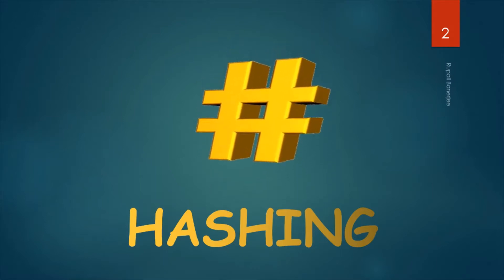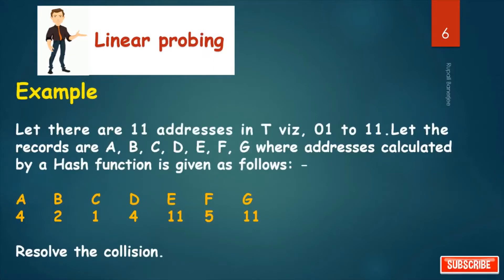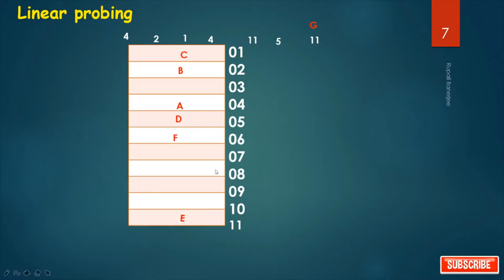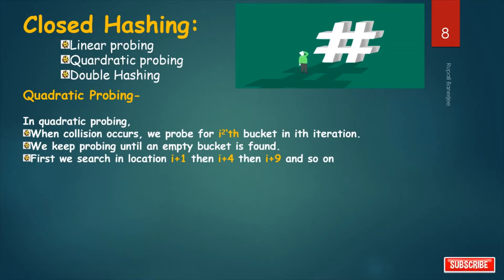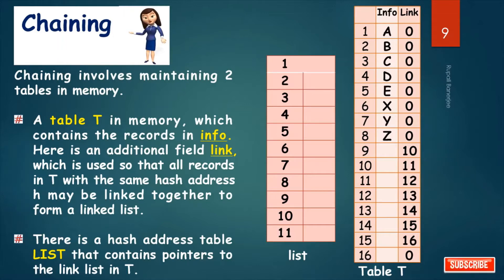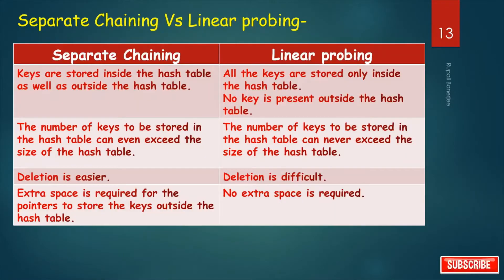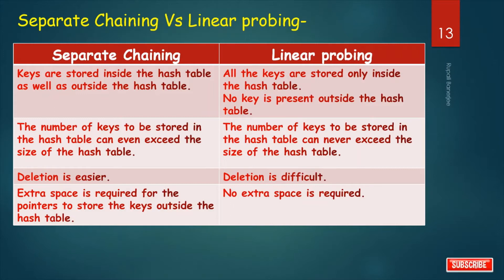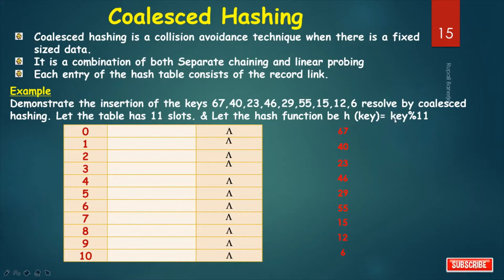🍒🍒EASY WAY TO LEARN HASHING-COLLISIONS(PART-2)🍒🍒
Collisions & Resolving Collisions.
Collision handling scheme
1. Closed hashing(Linear probing)
2. Open hashing(Chaining). Linear probing

.Quadratic Probing-. Double Hashing-
.Chaining
.Separate Chaining Vs Linear probing-
.Load factor
.Coalesced Hashing. Bucket Hashing. Exercise. Practice problem.